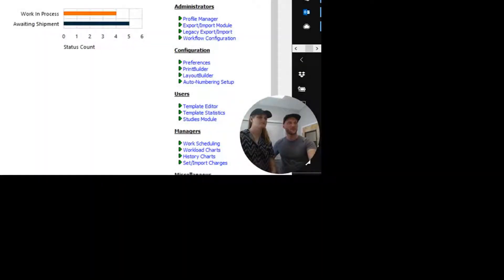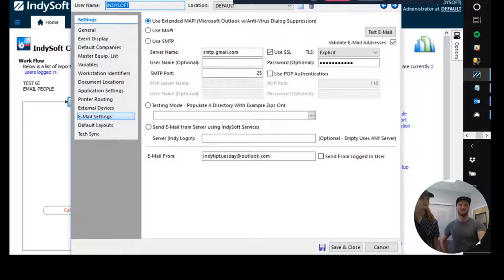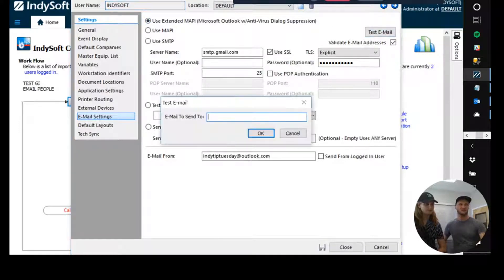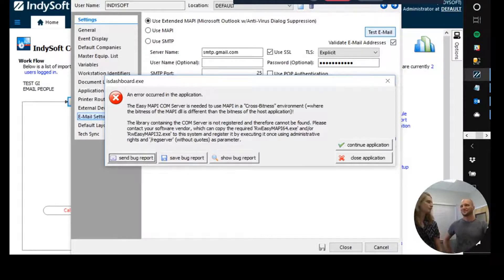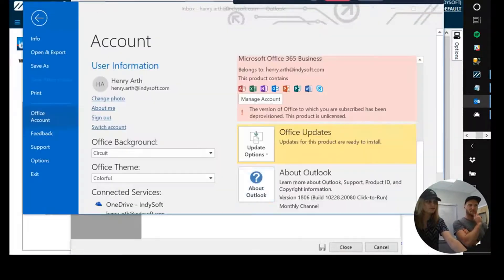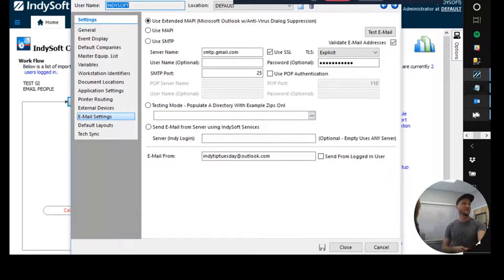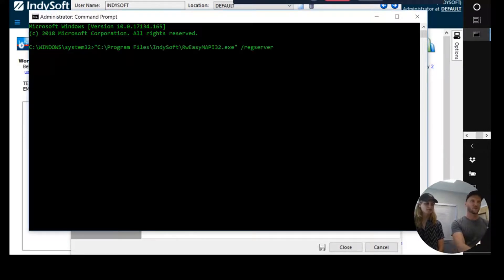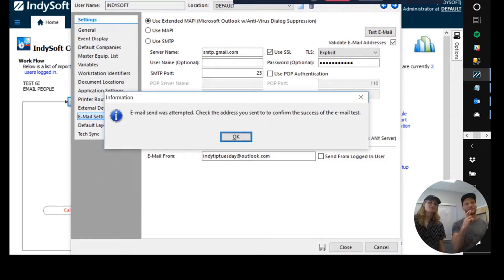Tip Tuesday - Email Error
This week Chuck and Henry explain the cause and resolution of a common error received when setting up Outlook email with a new installation of IndySoft, a Cross-Bitness Error.

Watch the video to see how to resolve a Cross-Bitness error and copy and paste the appropriate command from below to fix the error.

With 64 Bit installation of IndySoft run the following cmd: "C:\Program Files\IndySoft\RwEasyMAPI32.exe" /regserver

With 32 Bit installation of IndySoft run the following cmd:
"C:\Program Files (x86)\IndySoft\RwEasyMAPI64.exe" /regserver